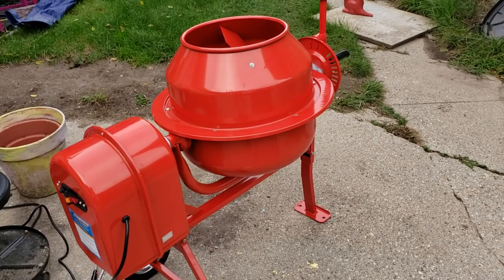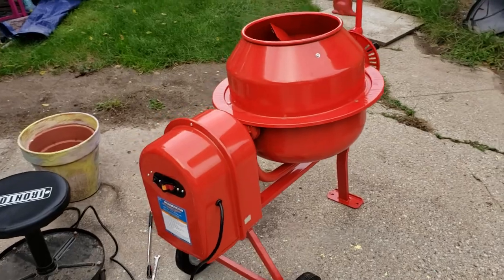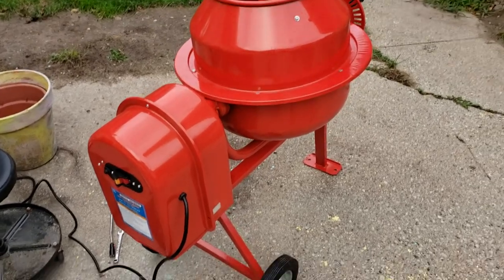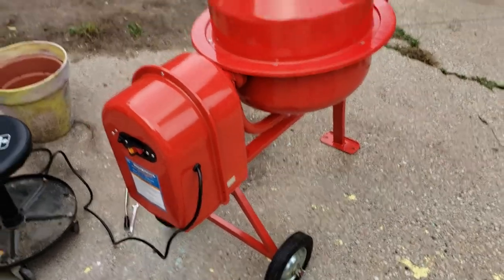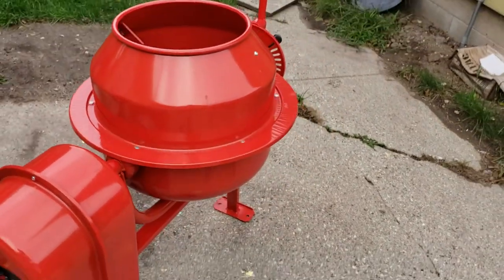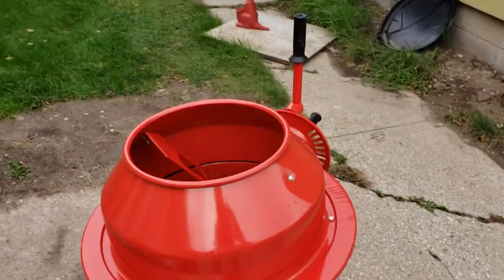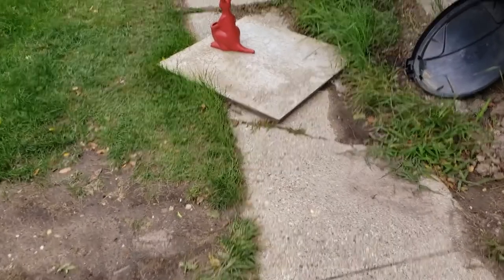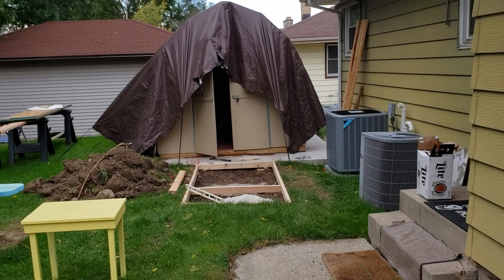Harbor Freight Cement Mixer